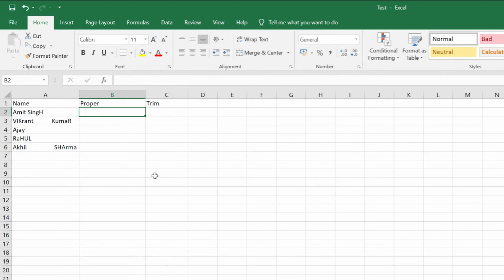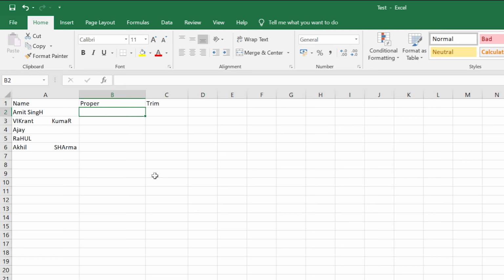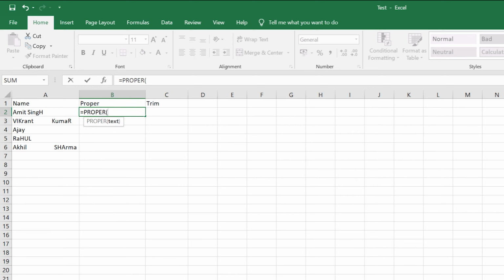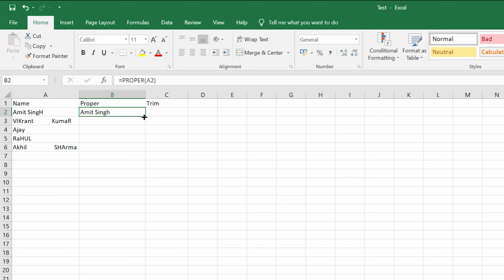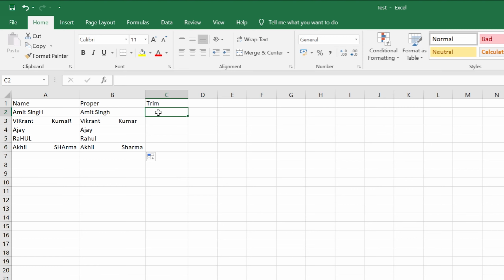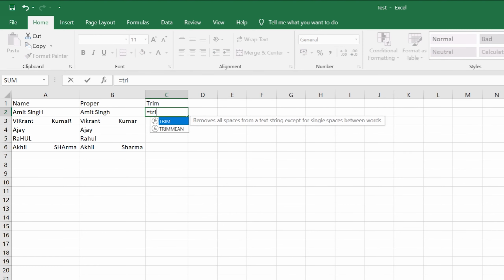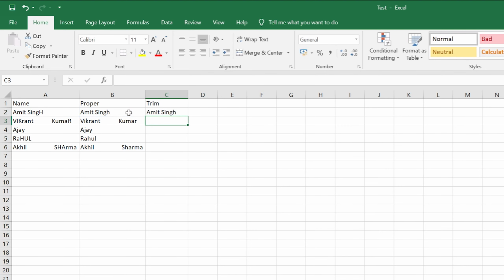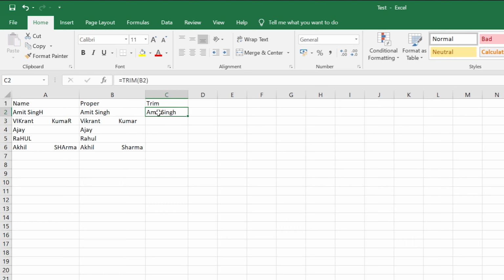Microsoft Excel Tutorial | Beginners - Trim & Proper Function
This is my first video for an upcoming series of videos on various technologies like - VMware, Linux, Excel, Windows Server, PowerShell etc. I hope you enjoy this and it can be helpful to you in some way.